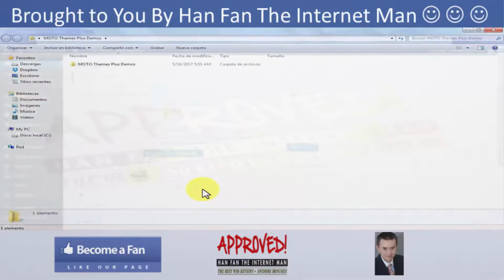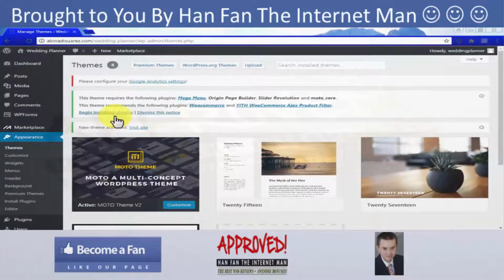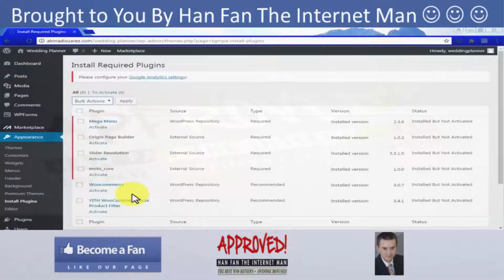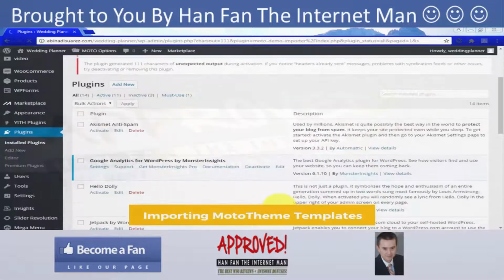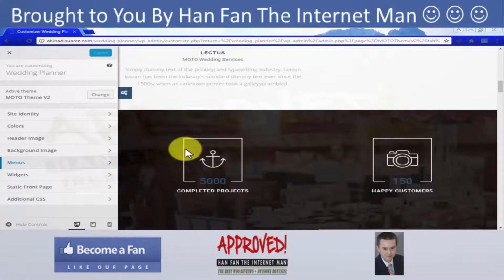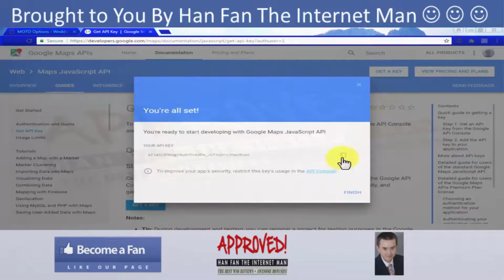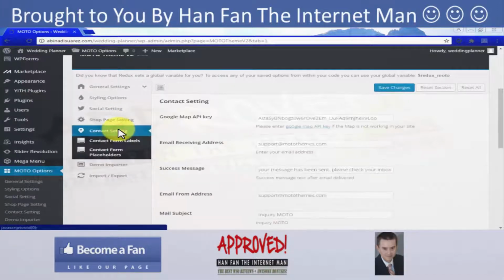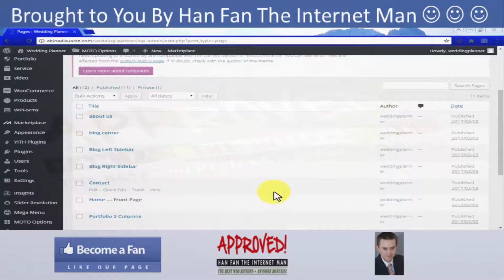Moto Theme V2 Demo Video - get *BEST* Bonus and Review HERE!!!... :) :) :)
Moto Theme V2 Review and Bonuses - Moto Theme V2

to watch MotoThemeV2 Demo, And watch Han's Other Awesome MotoThemeV2 Reviews! Also, make sure you check out for MotoThemeV2 Review with Awesome MotoThemeV2 Bonuses! Moto Theme V2 Is The World’s Best WP Marketing Theme, Packed With an Arsenal of Premium & Unique Marketing Features You Won’t Find In Any Other WP Theme! Moto Theme V2.0 Allows You To Create Absolutely Any Type of Profit-Making Marketing Page in under 5 Minutes! Your friend Han Fan The Internet Man in this Demo Video gives you an honest MotoThemeV2 Review and Demo and tells you just why you must get your exclusive copy now!

Moto Theme V2 Key Features:

- 50 Marketing Layouts And 865 Awesome Pages!
- 55 Unique Demo Sliders & 82 Awesome Shortcodes!
- Premium Marketing Tools And Drag & Drop Page Builder!

Title: I want my Moto Theme V2 Bonus [youtube]

Follow Us Via HashTag